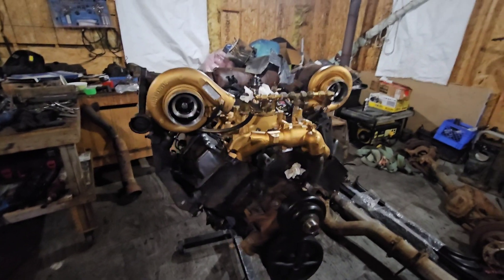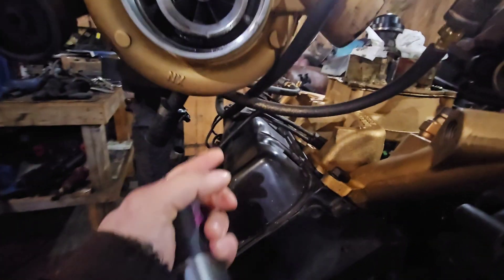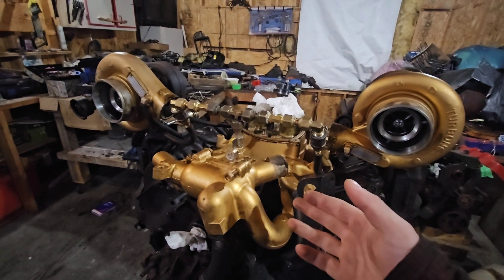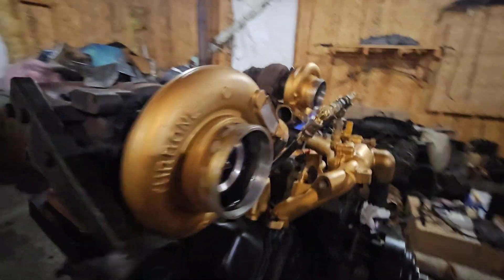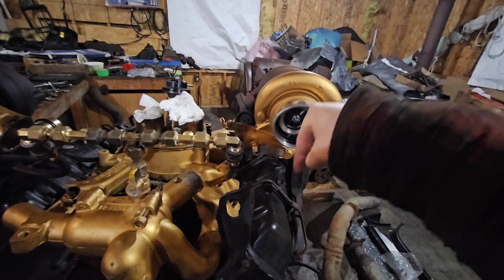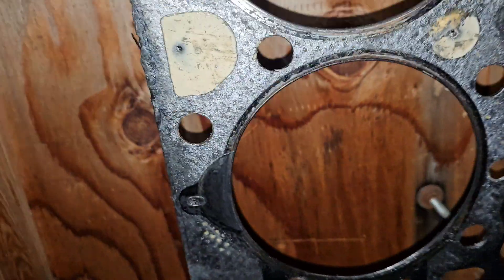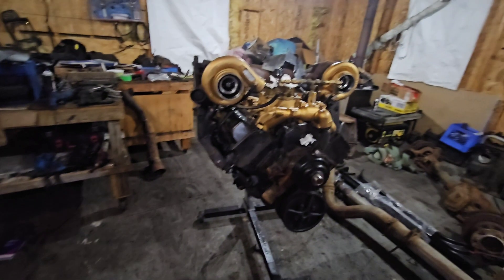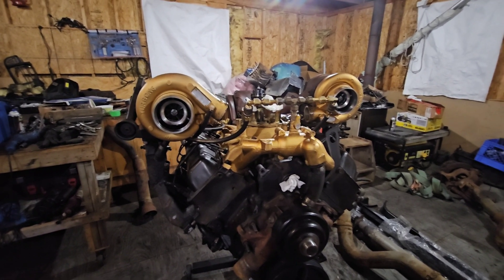I Built a 600HP 6.5l Diesel Engine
A small update of the build thus far